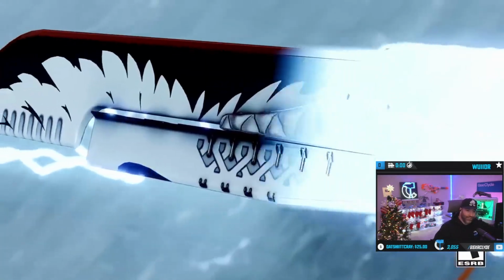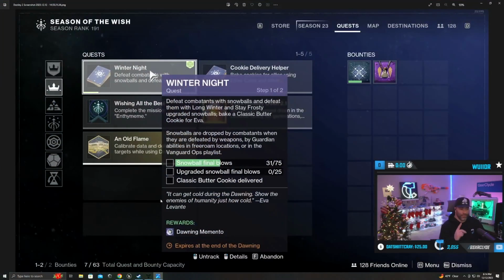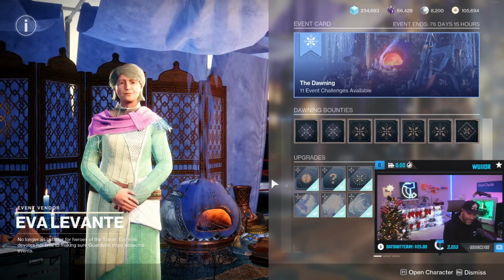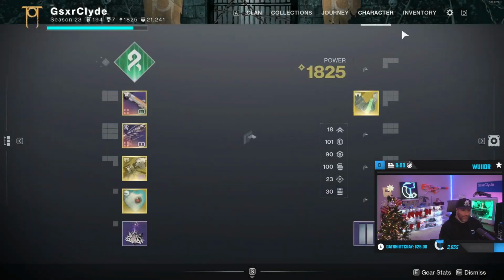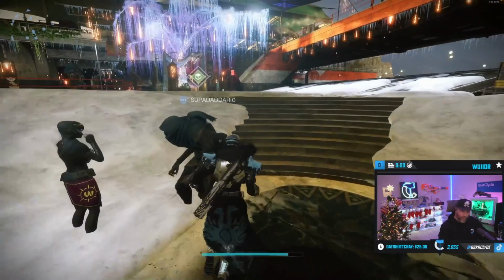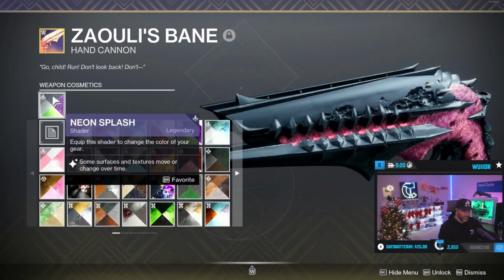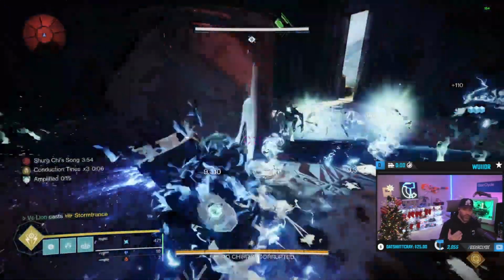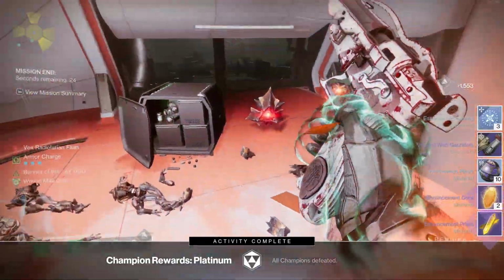BEST GUIDE For THE DAWNING 2023 (Easy Memento & Fastest Essence Farm) | Destiny 2 Season Of The Wish